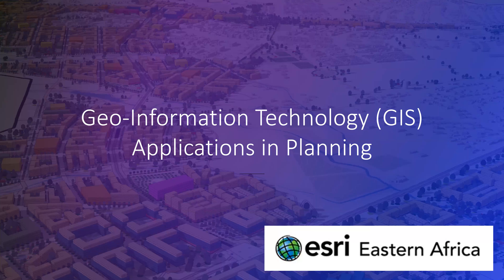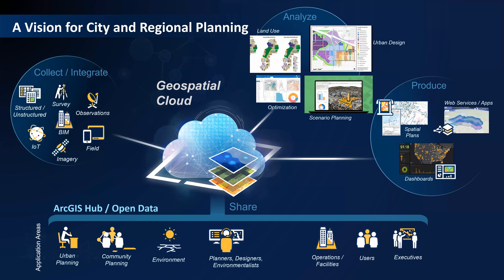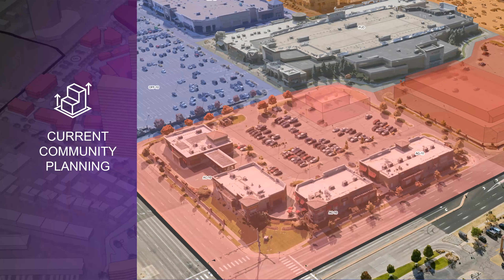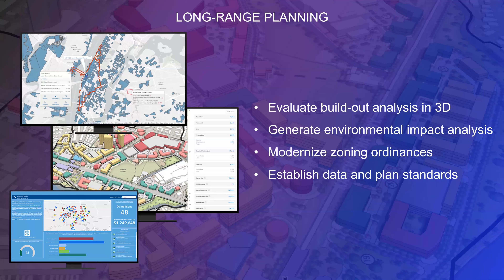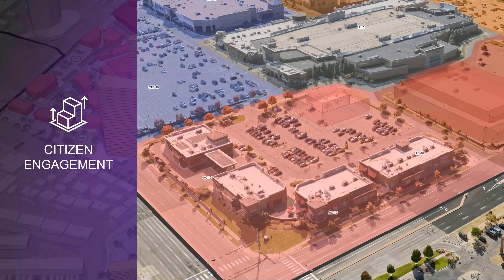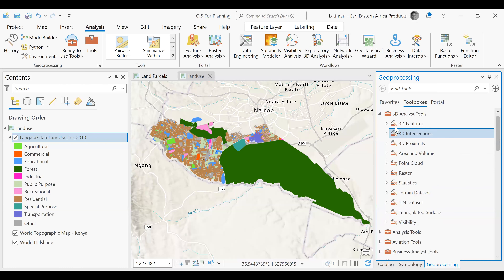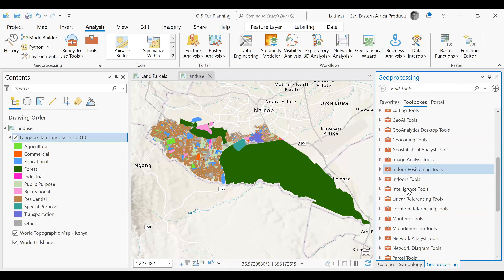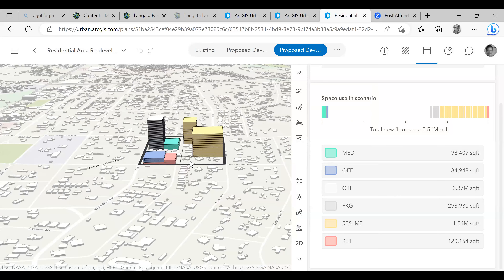Webinar-Geo-Information Technology (GIS) Applications in Planning